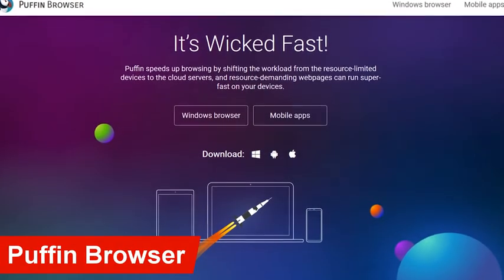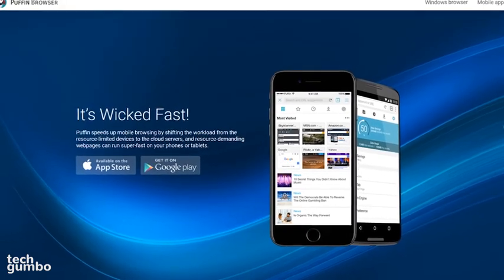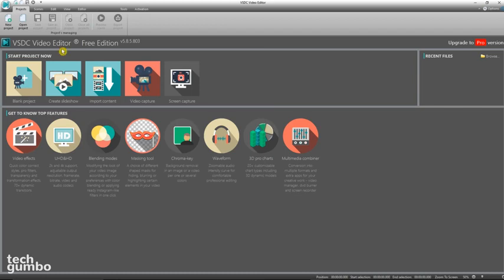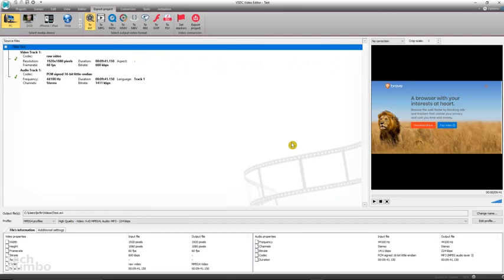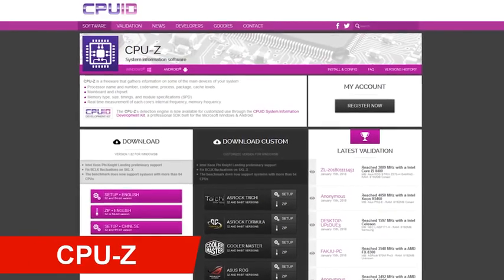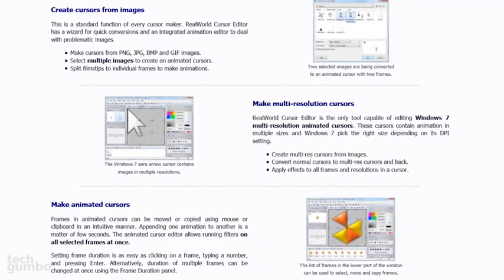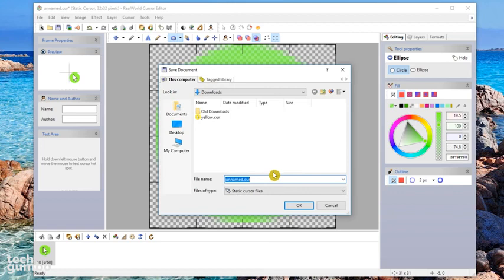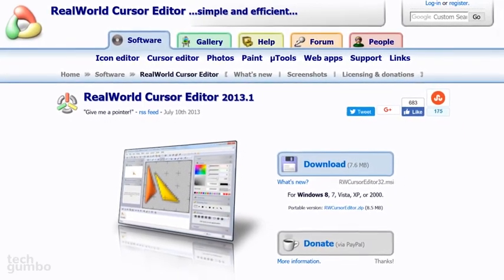67 5 Free Software That Are Actually Great! 2018 YouTube